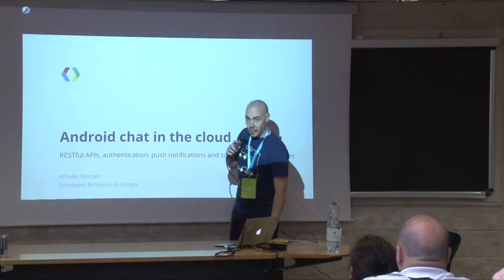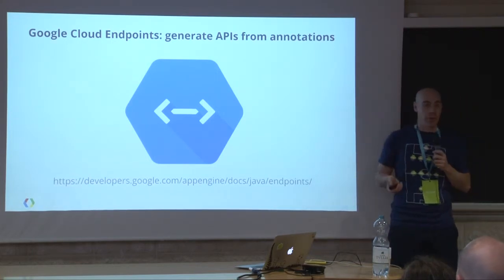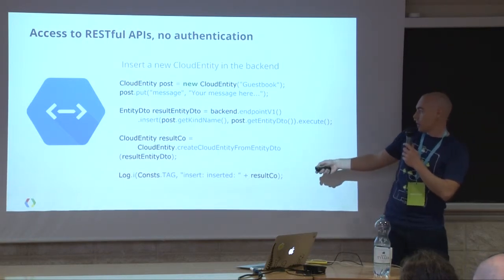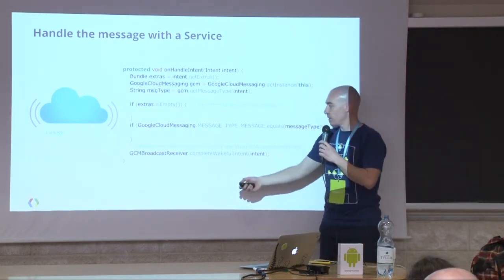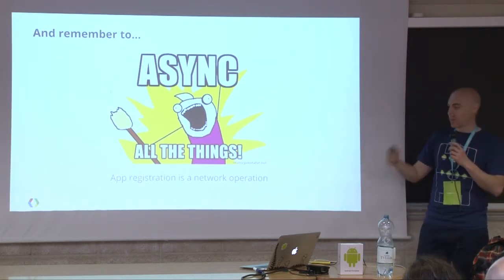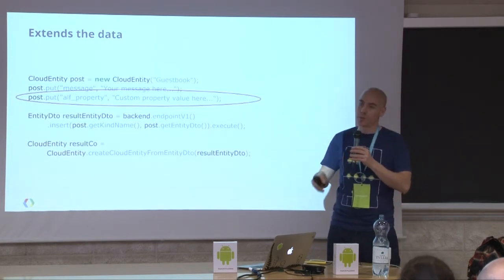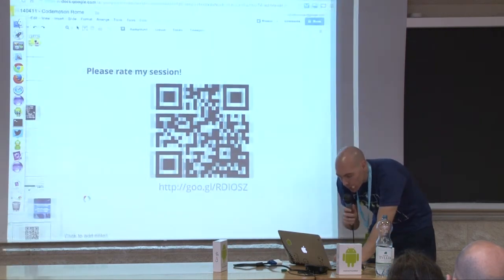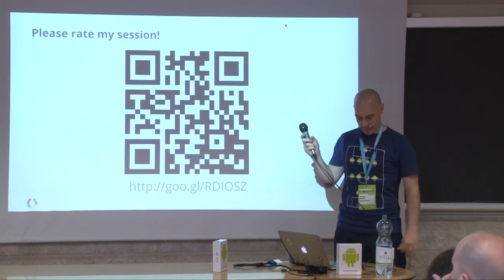Android chat app in the cloud by Alfredo Morresi - Codemotion Roma 2014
How to create an Android app that accesses to RESTful APIs, manages push notifications and exchanges arbitrary data among different devices. In less than 1 hours.
Language: English